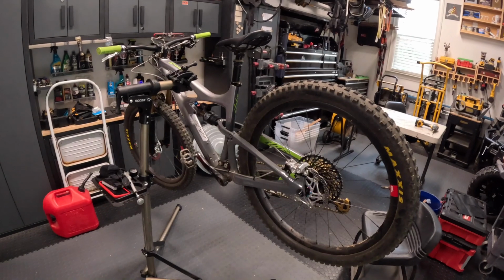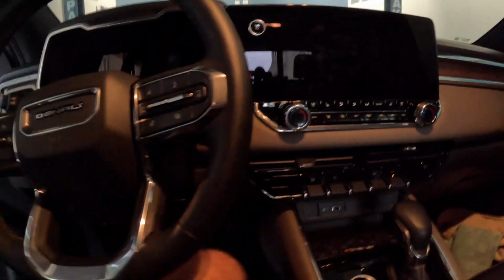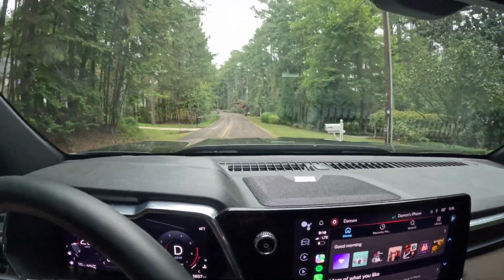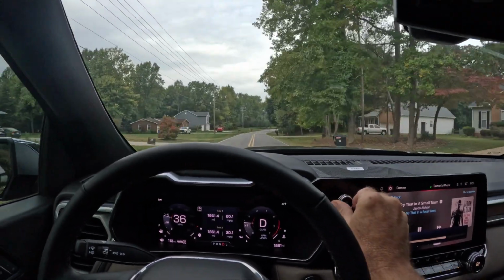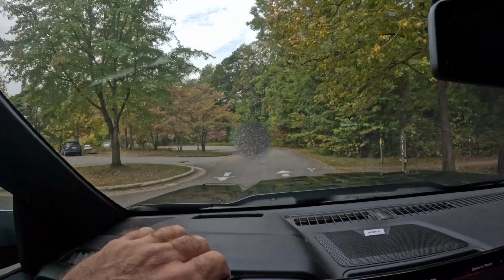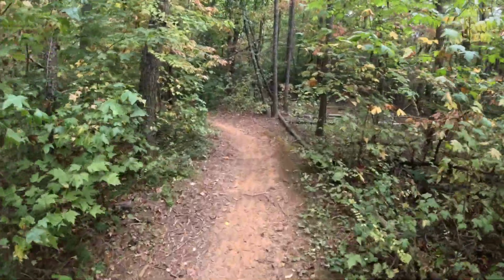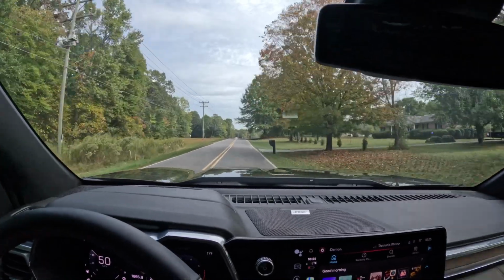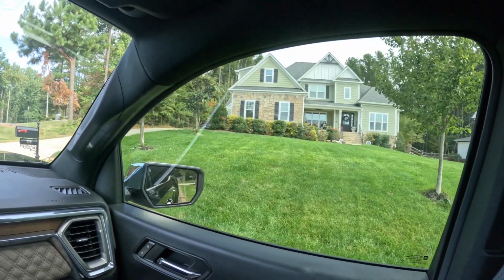Taking the GMC Canyon Denali and Ibis Mojo HD for a ride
More info on the GMC Canyon Denali Modifications.  Taking the Ibis Mojo HD for a ride in NC at Lake Norman State Park.  Real Truck Swing Out case with jack relocation after Kicker HS10 Install.  Blog of my retirement in North Carolina after leaving California.  Mountain Biking at Lake Norman State Park. GMC Canyon Bike rack use and loading.